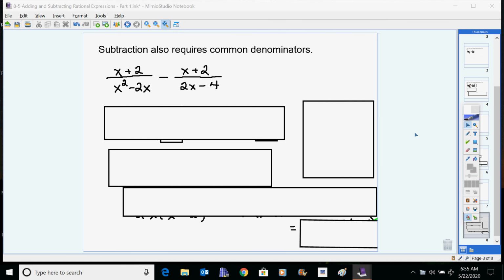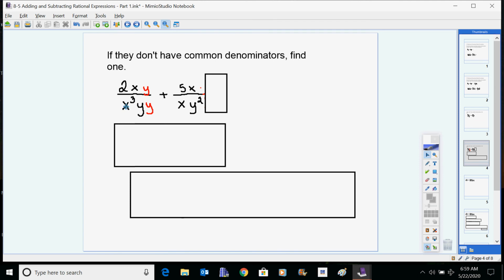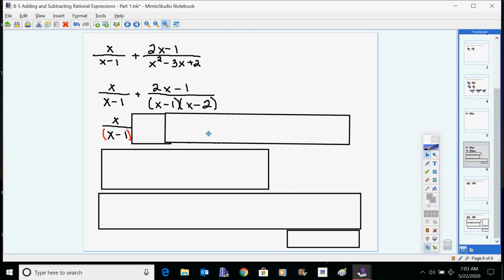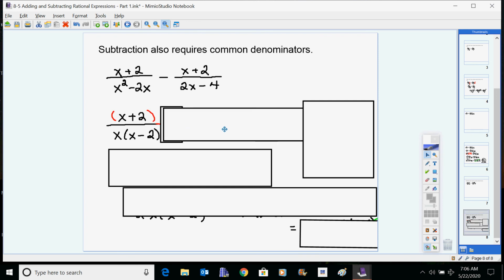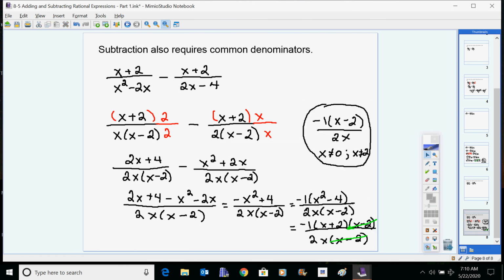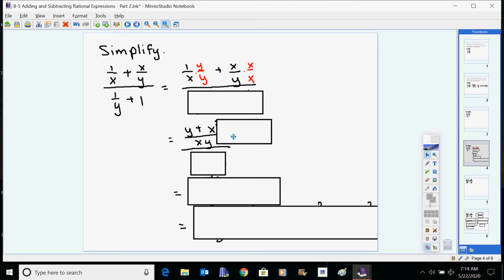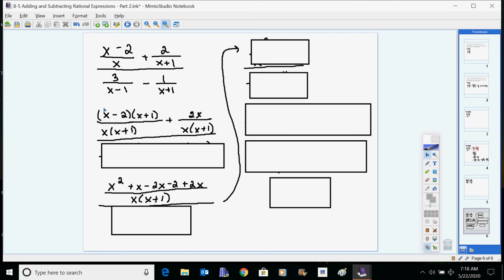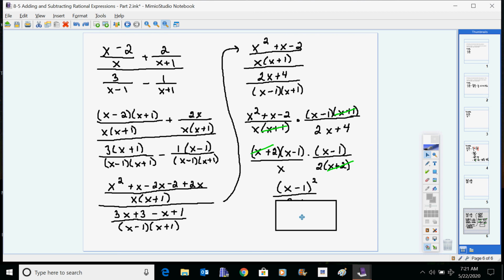Adding and Subtracting Rational Expressions